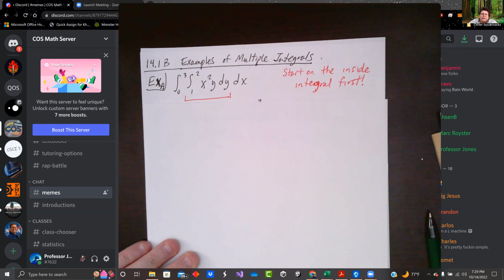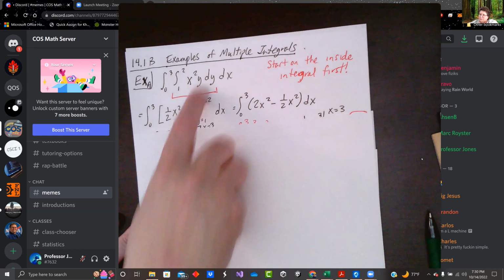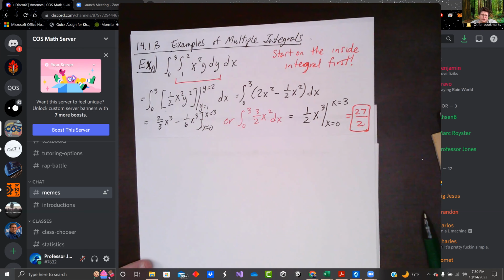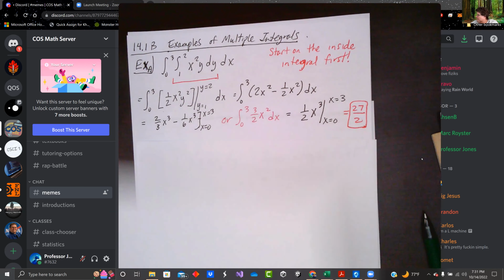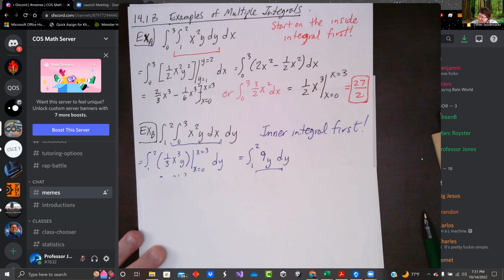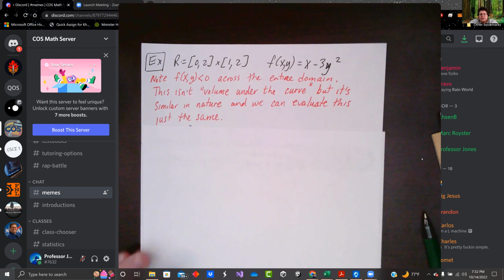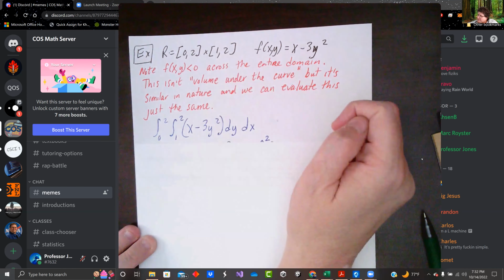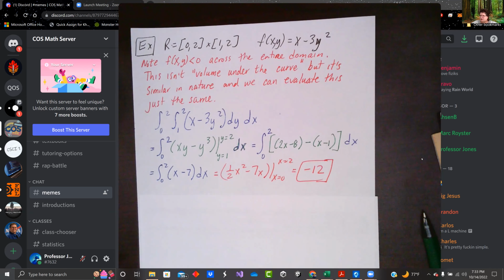M067 Calc 3 Fall 2022 Sect 14.1B Examples with Multiple Integrals